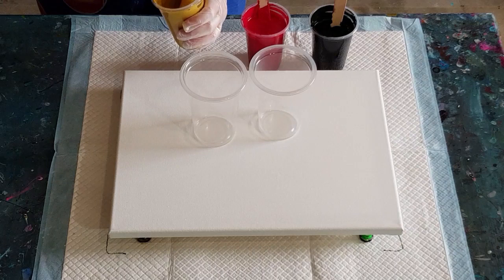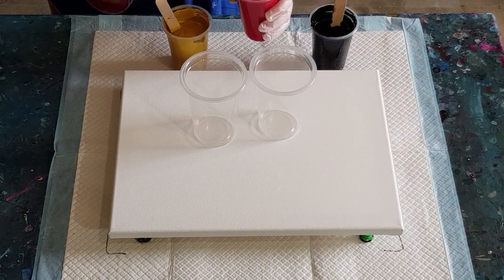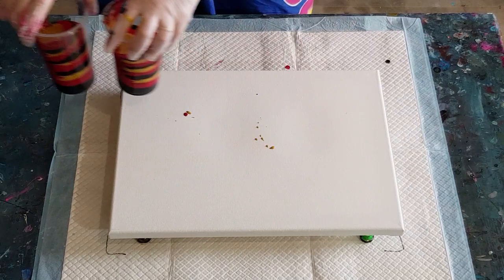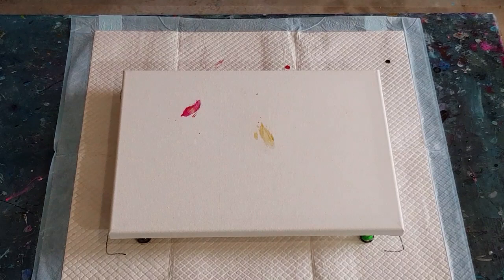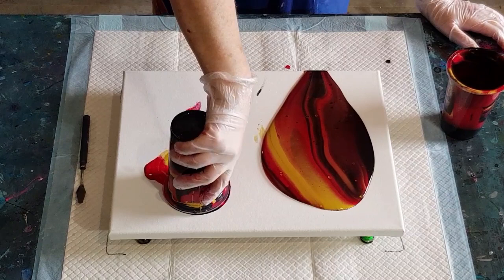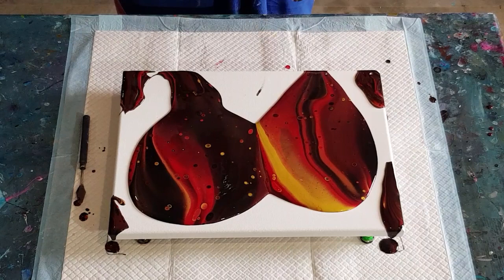#272 Black, Red And Gold Pour With Global Paints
For this three flip cup pour, I used 60% glue, 30% water and 10% floetrol as my pouring medium. I then used 50% of this pouring medium to 50% of my Global impasto paint. If you are using thicker paints like Liquitex Basics, you will need to add more water and if you are using thinner paints, you will need to add more paint to get your mix to the correct consistency.